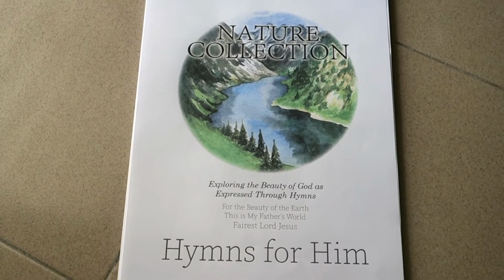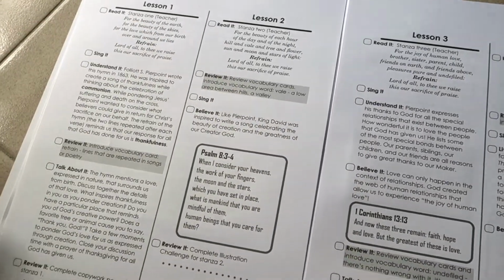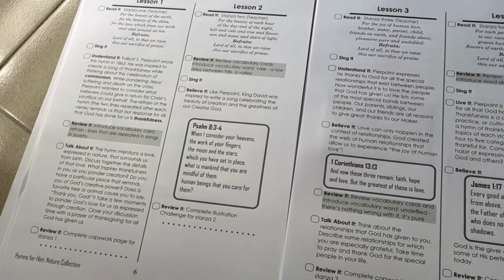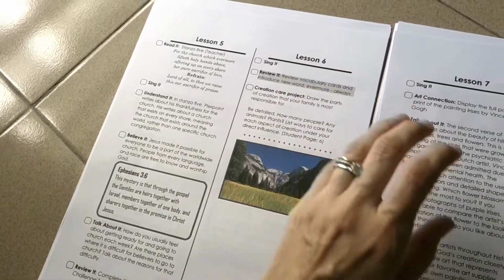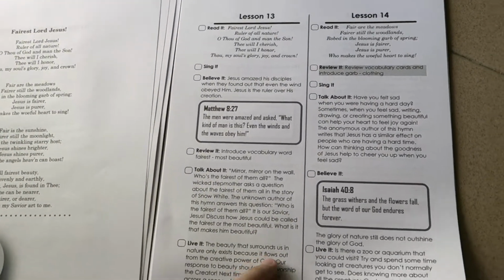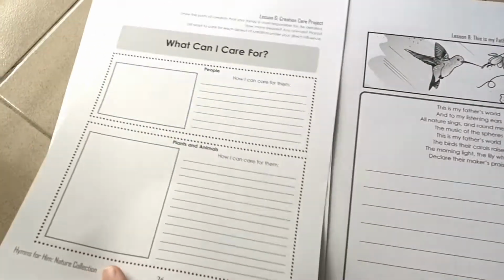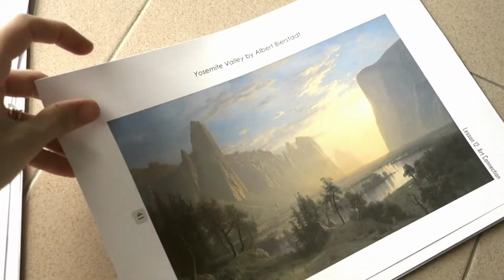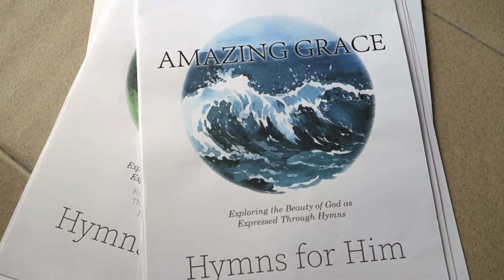*FREE* Morning Basket Resource for YOU! | Hymn Study: Nature Collection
Today I wanted to share a free morning basket resource - or "circle time" or "family subjects" or whatever term you prefer to use in your family! This resources is "Hymns for Him: Nature Collection". This is a 50-page free printable that you can access on the freebies page of our website, Where'd You Learn That? (You'll need to sign up for our newsletter to get the password to access the page--if you have any problems with that, just message me and I'll help you out.)

If you like this free homeschool resource and hymn study, you might also want to try our other similar units full of short, scripted lessons as well as student pages, art connections, and more!